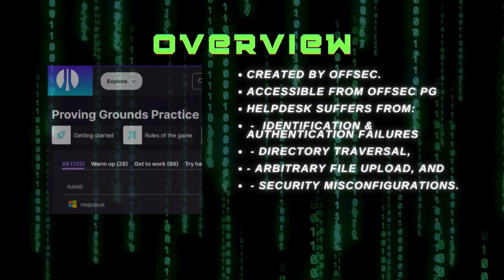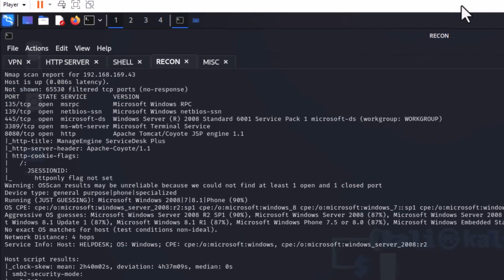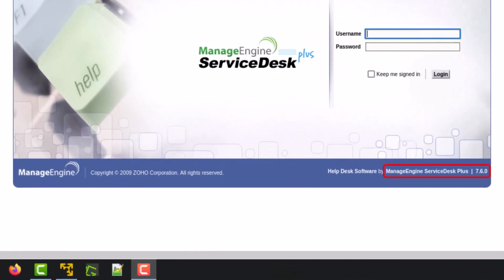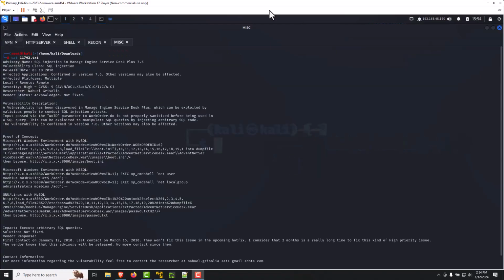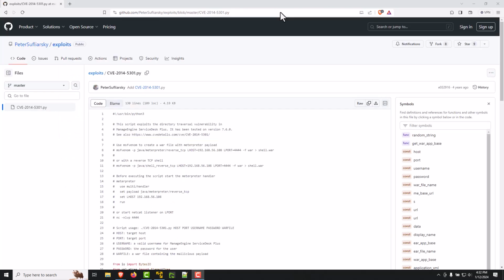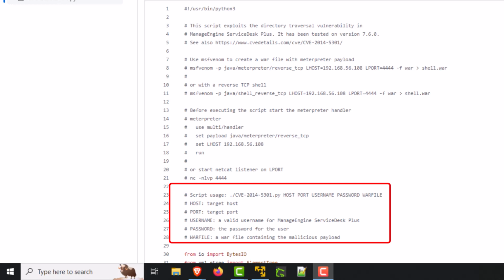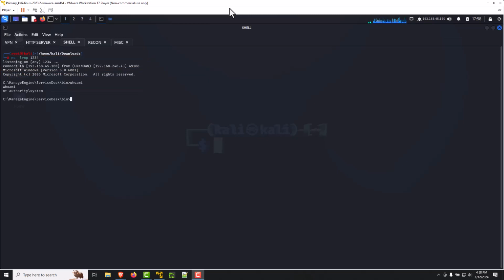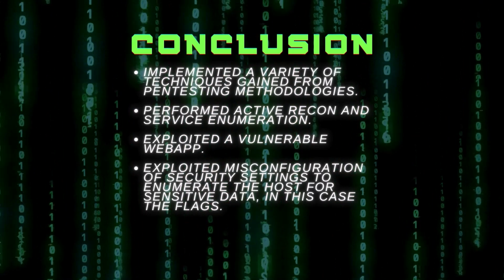Offensive-s3c - Helpdesk - OffSec PG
In this video I will be doing a walk-through of the OffSec Proving Grounds Helpdesk vulnerable host. I will provide a walk-through of reconnaissance through post-exploitation. This will include performing port scanning, service enumeration, directory traversal, and arbitrary file upload.  Also for more free content please regularly check back